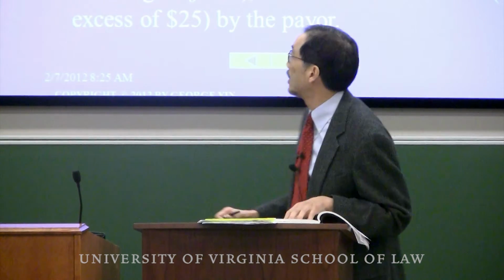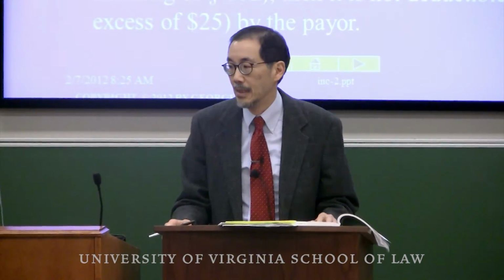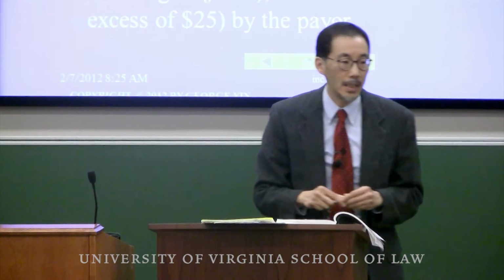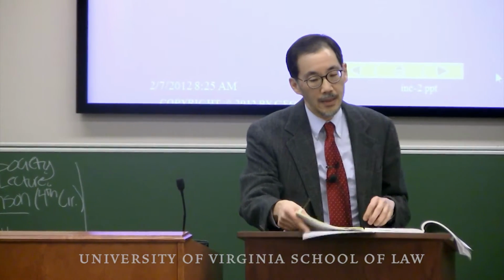"Gifts as Potentially Taxable Income," Inside the Classroom with Professor George Yin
University of Virginia School of Law Professor George Yin, a leading expert in tax policy, lectures on gifts and similar transfers as potentially taxable income.

Inside the Classroom is a video series that offers a look inside the classrooms of some of the great lecturers at Virginia Law.